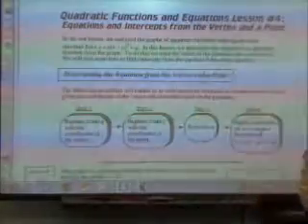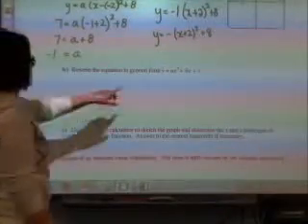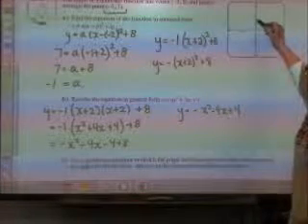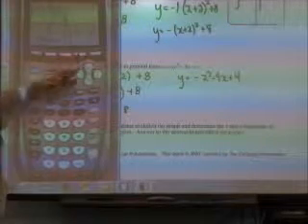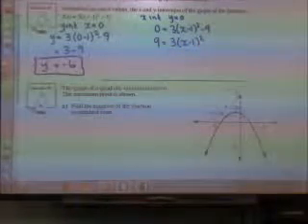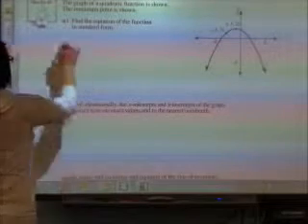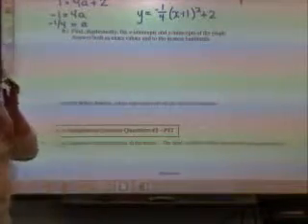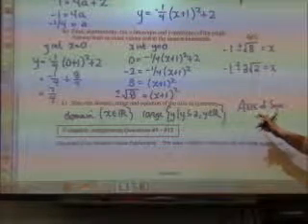Math 20 1 Ch 5 Lesson 4